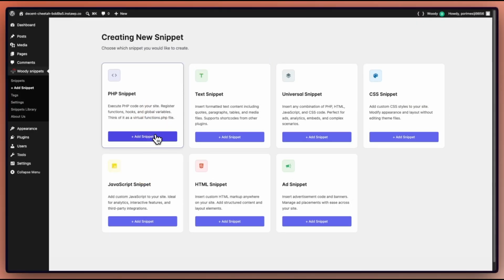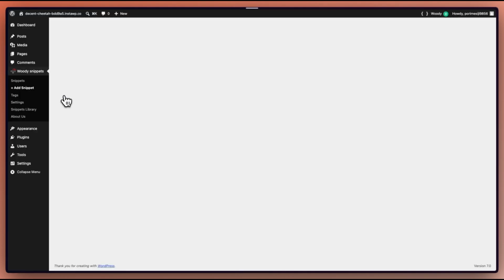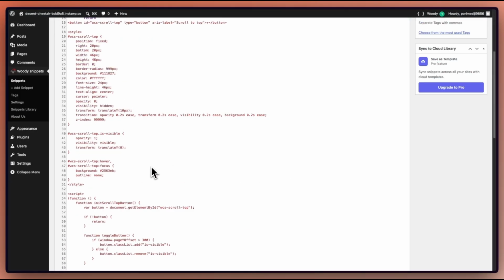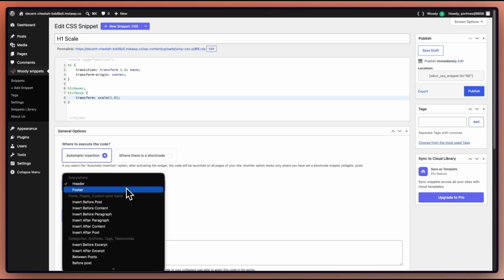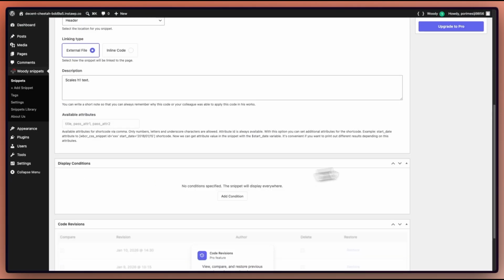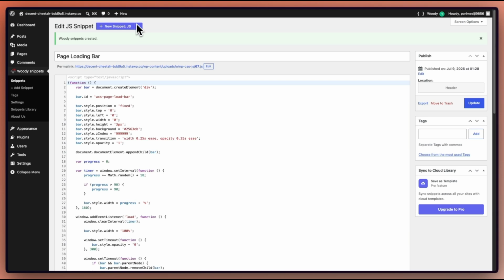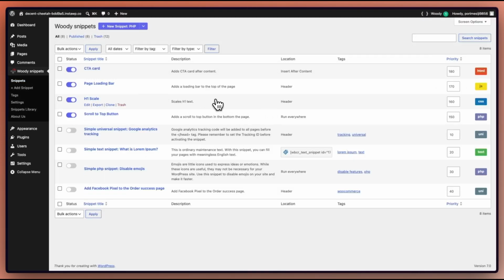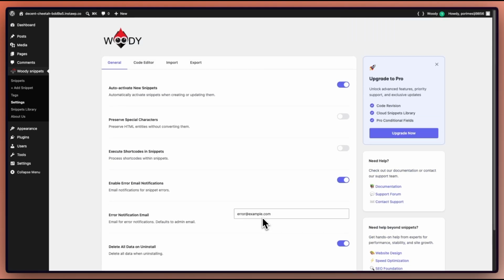How to Add Code Snippets in WordPress (PHP, CSS, JS & HTML)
Want to add custom code to your WordPress website without editing theme files?

In this tutorial, you'll learn how to use Woody Snippets to safely add and manage PHP, CSS, JavaScript, and HTML code snippets in WordPress. We'll walk through creating different types of snippets, choosing insertion locations, applying display conditions, and organizing your snippets as your site grows.

You'll also see Woody's built-in error protection features that help prevent broken code from taking down your website, making it a safe and beginner-friendly way to customize WordPress.

Perfect for WordPress users, developers, freelancers, and agencies who want an easier way to manage custom code.

👇 WHAT YOU'LL LEARN 👇

✅ How to install Woody Snippets (Free & Pro)
✅ How to create PHP, CSS, JavaScript, and HTML snippets
✅ How to choose the right insertion location for each snippet
✅ How to apply display conditions to run snippets only where needed
✅ How to organize and filter your snippets
✅ How Woody protects your site from PHP errors
✅ How to enable error email notifications
✅ Best practices for managing custom WordPress code

🛠 Plugin used in this tutorial:

Woody Snippets

VIDEO CHAPTERS:

00:00 Introduction
00:15 Installing Woody Snippets (Free & Pro)
00:51 Creating your first PHP snippet
01:38 Testing and editing the PHP snippet
02:02 Creating a CSS snippet
02:43 Using display conditions
03:29 Creating a JavaScript snippet
04:09 Creating an HTML snippet
04:49 Organizing and filtering snippets
05:07 Error protection and PHP validation
05:29 Email notifications for snippet errors
05:47 Final thoughts

ABOUT